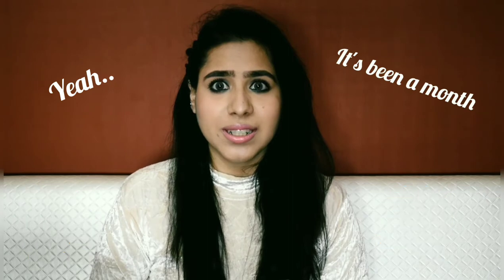Quick Smokey Eye! || Party Glam with Just 4 Basic Products|| Aakanksha Ghai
Hey People! I'm really sorry for not posting any video for so long.
This video is about a quick and easy makeup look that you can carry to any occasion with any outfit.
There are times when you're travelling and you don't carry too much of makeup or there can be a sudden plan for a party but you need to carry all that glam, and this can really help you. It's easy to achieve, just requires 4 basic products and no tools at all!

Tell me how it was in the comment section, I would love to hear from you! 🤗